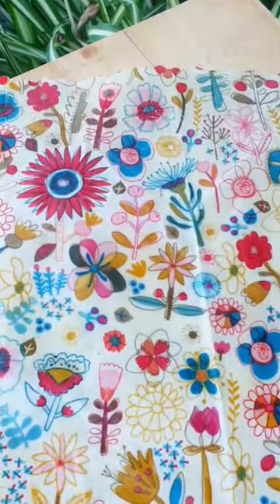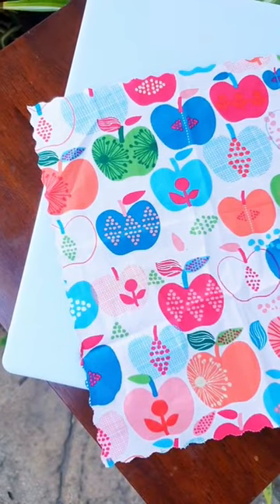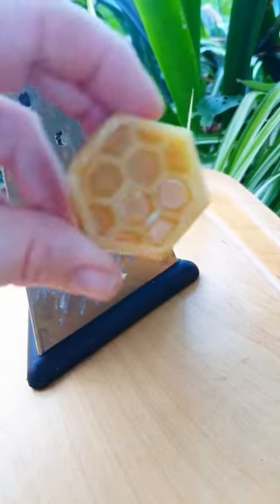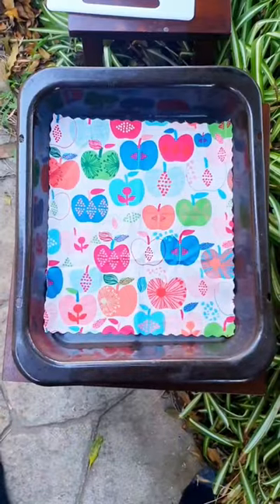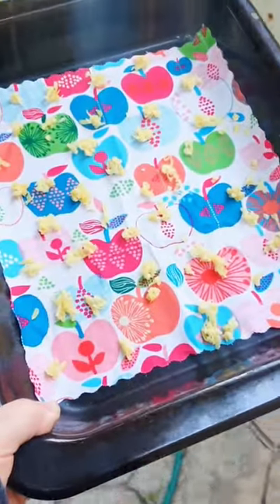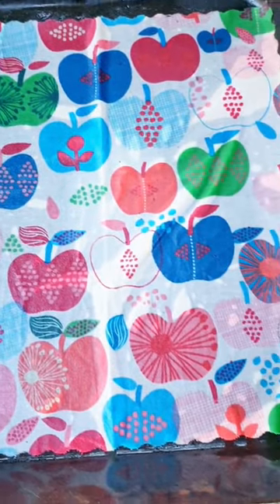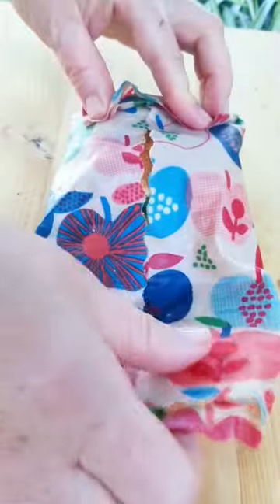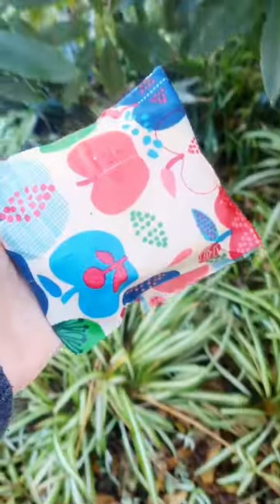How To Make Beeswax Wraps. An eco alternative to cling wrap.